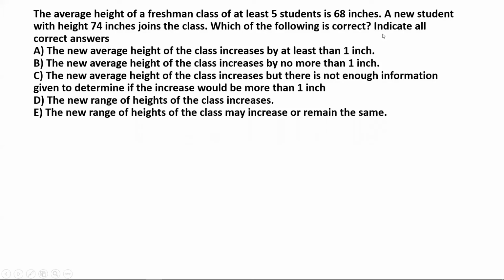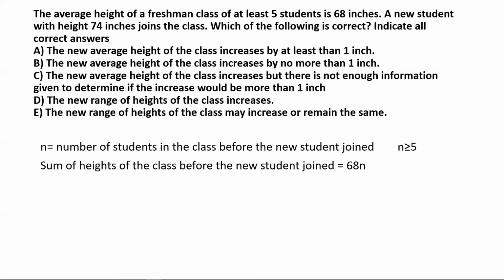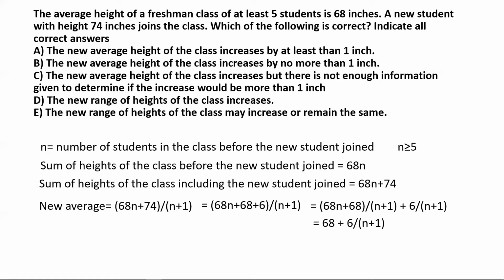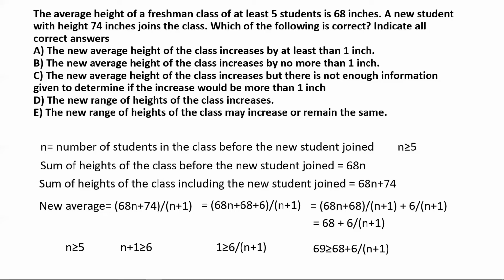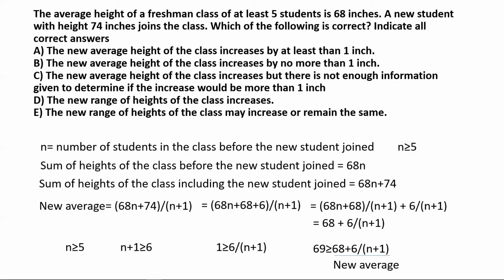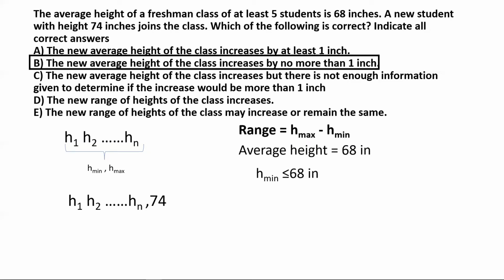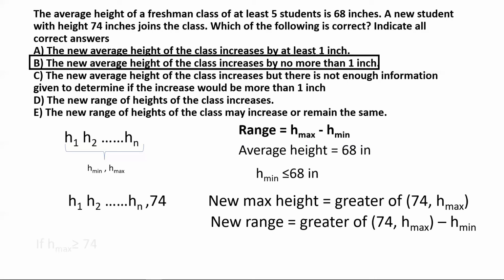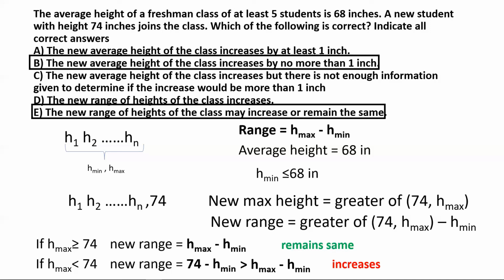Statistics: Range and Average question types seen on GRE, GMAT, SAT and CAT tests.With Tips & Tricks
In this video we learn how to solve Range and Average questions in quick and efficent way. With tips and tricks.